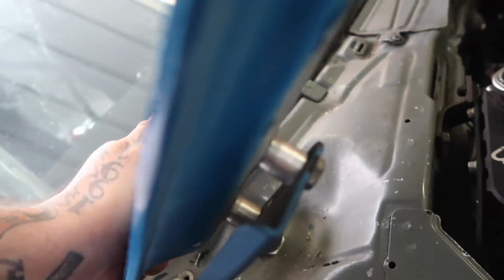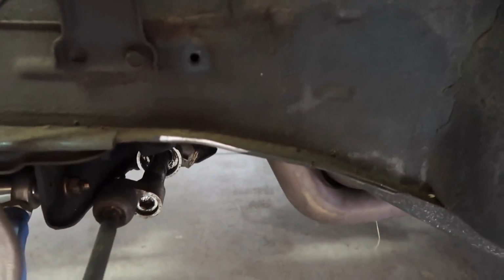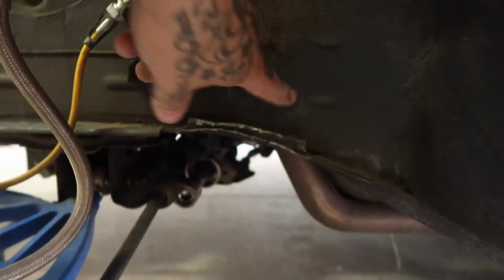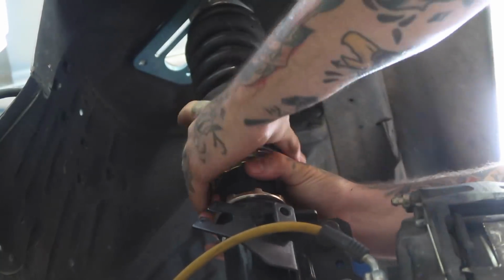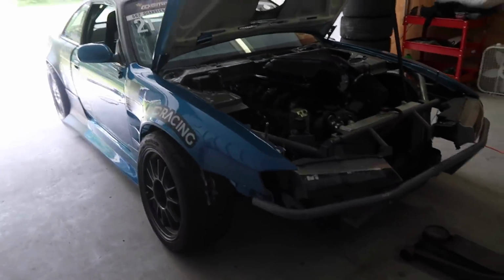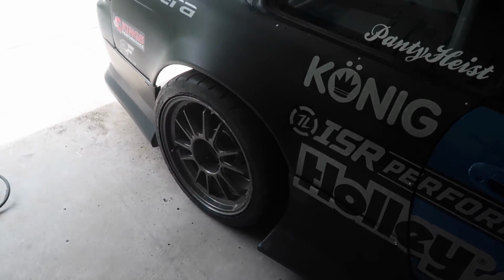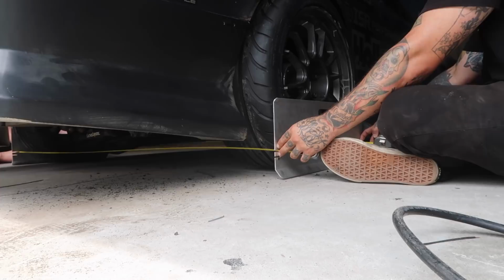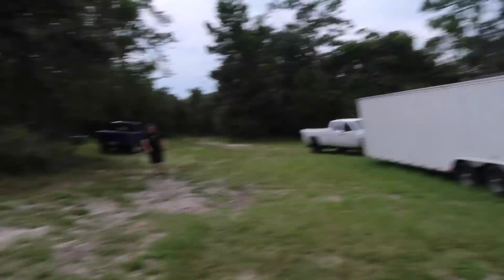CAR ALIGNMENT AT HOME! (COILOVER ADJUSTMENT)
You can easily check the toe on your daily driver, track car or drift car with a set of tow plates. with your toe set properly on your daily driver it will eliminate fast tire wear and on a drift car it can help you maximize grip and overall car feel. We also show you how to adjust your bc coilovers quickly to a new ride height.